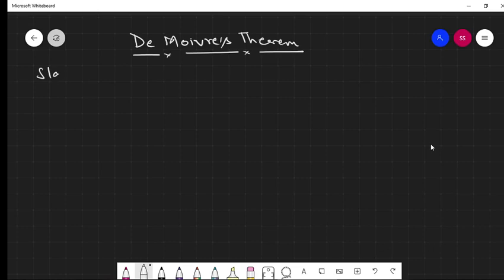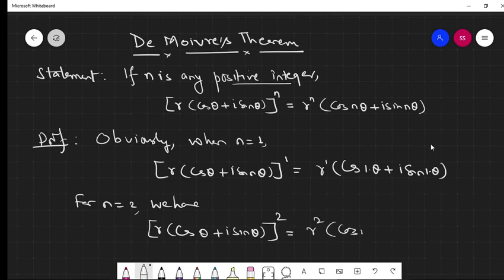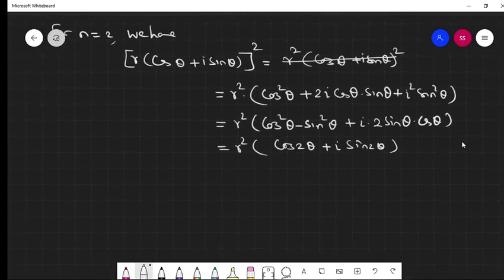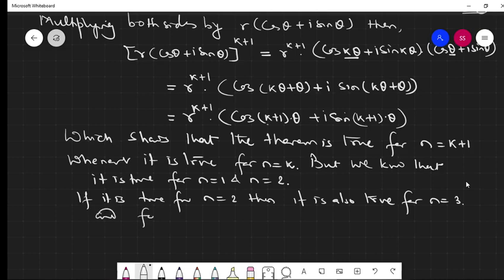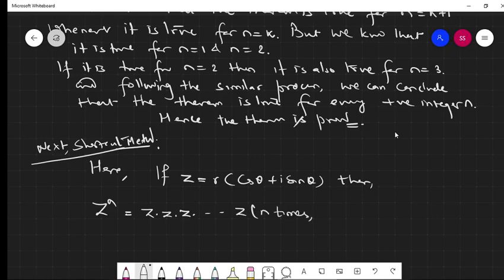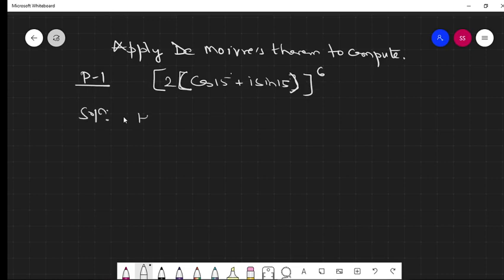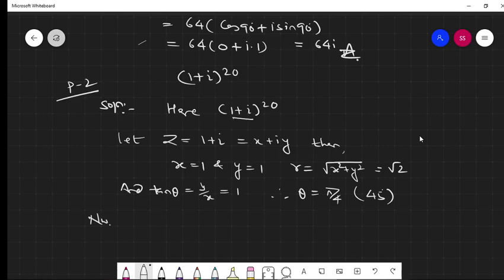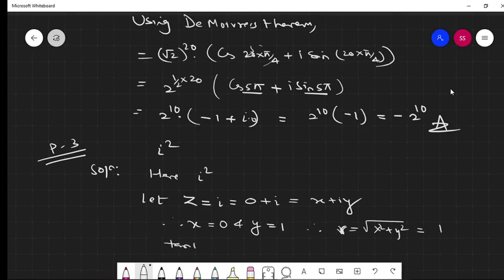De Moivre's Theorem#Proof in a easy way# Problems based on De MOivre's theorem